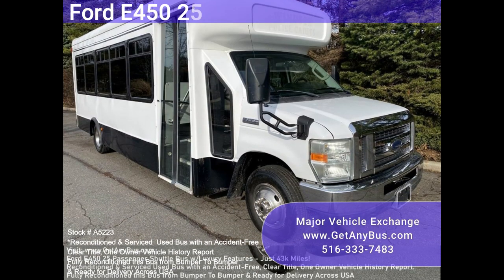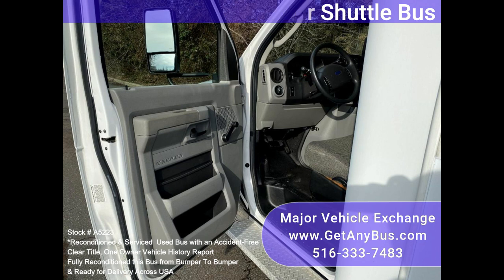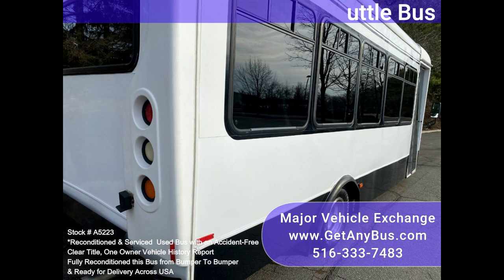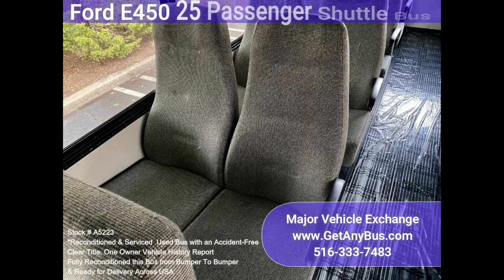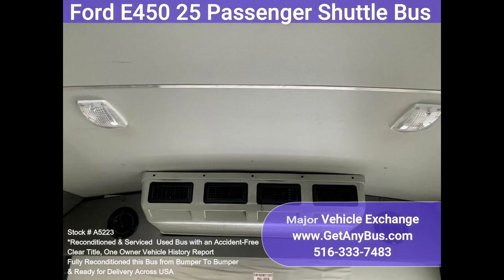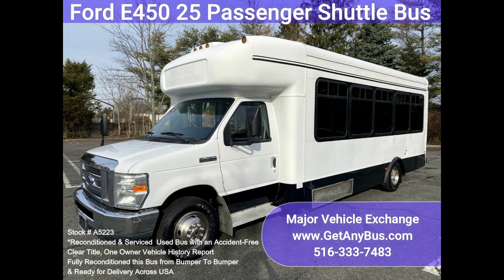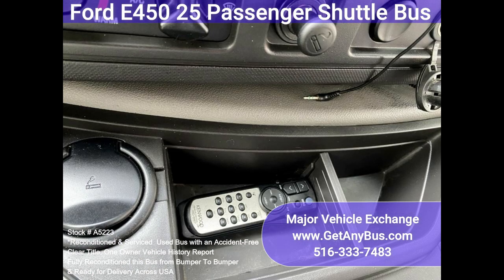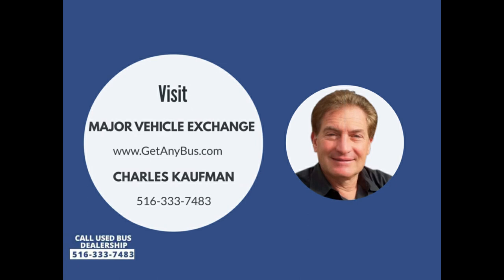Ford E450 25 Passenger Shuttle Bus wLuxury Features Just 43k Miles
Fully reconditioned Ford E350 StarTrans E350 15 seat Non-CDL shuttle bus with overhead luggage and just 27k miles. Equipped with a reliable, extremely low mileage 6.8L Ford V-10 engine and a 5-speed automatic transmission. It will deliver great power and a quiet ride and get your group to their destination in complete comfort thanks to dual A/C and heat. One owner, accident-free vehicle history report.

We have reconditioned this bus as needed, which has an excellent appearance. StarTrans is one of the finest shuttles in the market and can be purchased for much less than the $75,000 price if new. The bus was fully serviced and inspected as part of our reconditioning process. All electrical and mechanical equipment is in proper working order. This vehicle has no known problems, and the bus is 100% ready to go. Test-drives welcome!

Clean, comfortable, and perfect as a touring shuttle or activity and outing vehicle for church groups, adult day care, senior centers, transit shuttle operators, teams, and businesses. The overhead luggage compartment is very spacious, with plenty of room. This bus rides smoothly and handles well.  This bus is well-equipped and ready to go. The large passenger cabin will allow for comfortable group travel. The motor is quiet and powerful, and the automatic transmission shifts smoothly.  All other mechanical functions work properly. The high-capacity A/C (front and rear) blows strong and cool, while the rear heat works well. This bus was quality built, as you can tell by the pictures. The interior is in excellent shape, having been cleaned regularly.

FEATURES & SPECIFICATIONS: Ford E-350 Super Duty Chassis - StarTrans Bus Conversion - Ford 6.8L Gas Engine - 5 Speed Automatic With Overdrive - Reclining Driver's Seat w/Armrest - Drivers & Passengers Entrance Steps - Electric Passenger Door - Vanity Panels - Padded Walls and Ceiling - Chrome Wheel Simulators - Tinted T-Slider Coach Style Windows - Tilt Wheel - Stainless Steel Entrance Rails - Cloth Seating with Arm Rests - Rear Flip Seats For Additional Storage - Power Heated Mirrors - Echovision Rear Backup System w/Alarm - Interior Overhead Lighting - Cruise Control - Rear Barn Doors - Mor/ryde Rubber Suspension - High Capacity Front & Rear Air Conditioning - Rear Heater - Enhanced CD XM Entertainment System w/4 Speakers and P.A. System - Overhead Luggage Compartments - Mud Flaps - DOT Equipment Throughout.